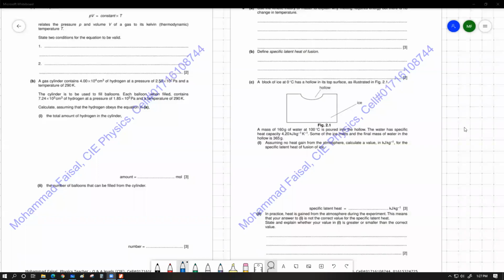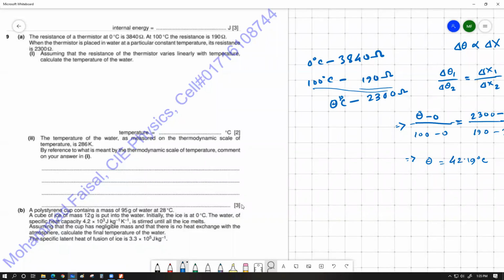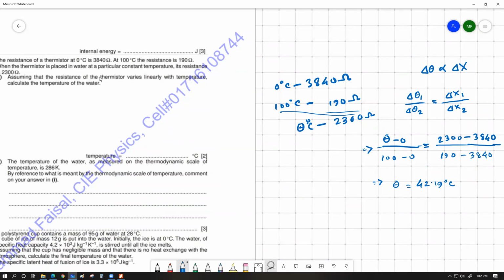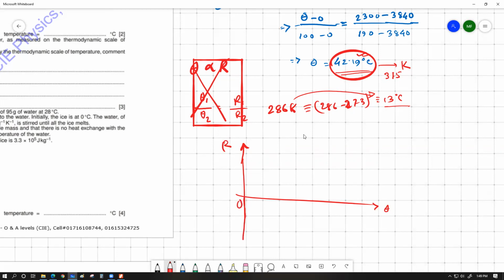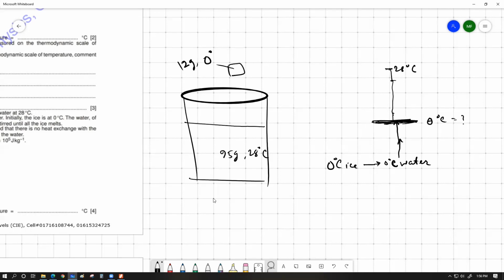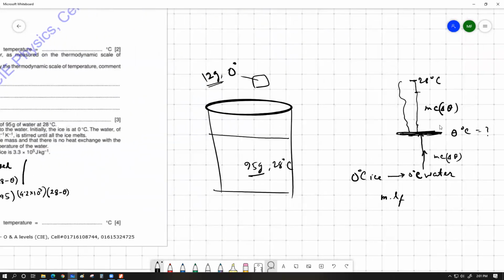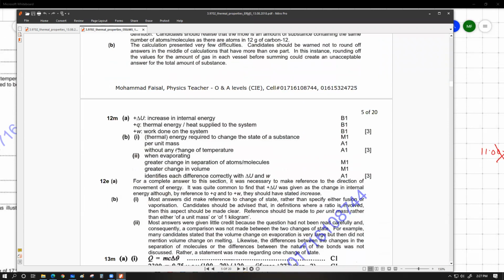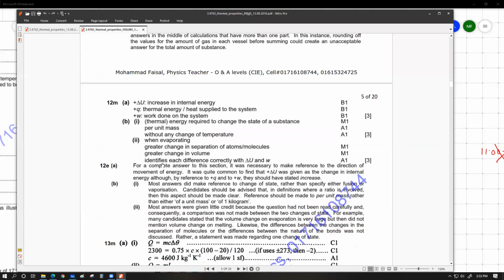Thermal Properties of matter lec 4